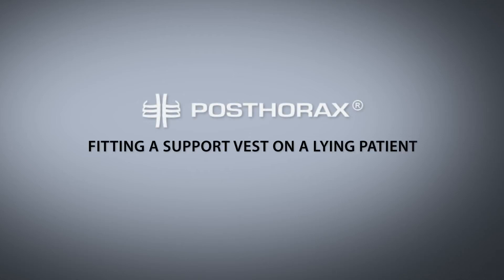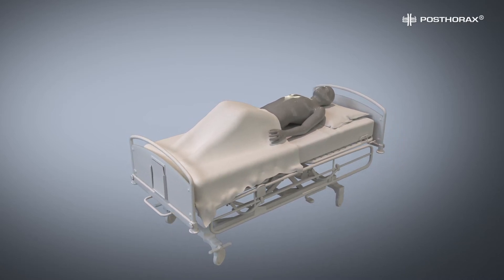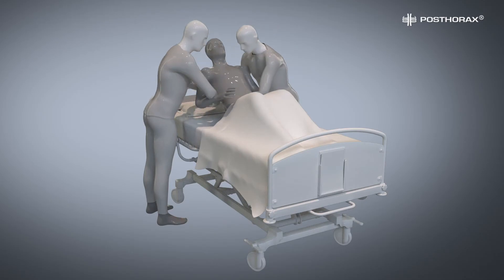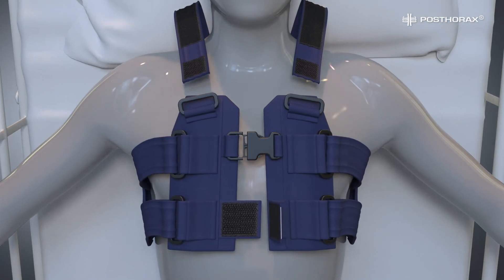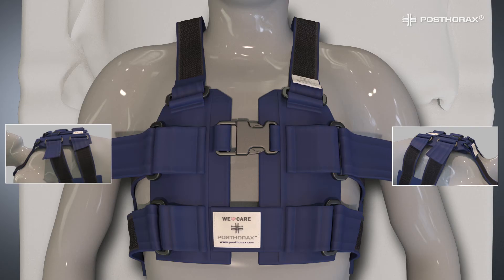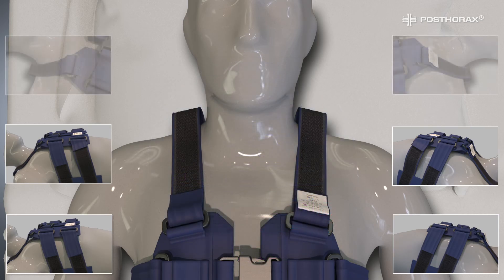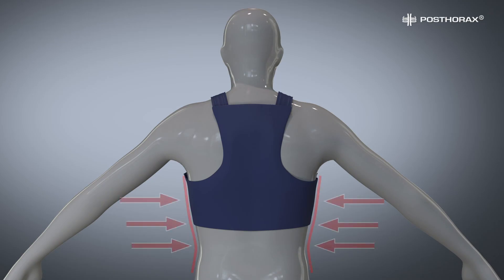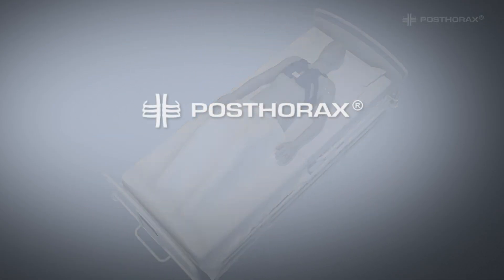Fitting a POSTHORAX Sternum Support Vest on a Reclining Patient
External Thoracic Stabilization after Sternotomy
Postoperative Rehabilitation: Hospital Ward / Patient's Home